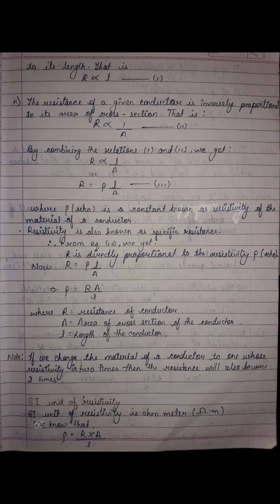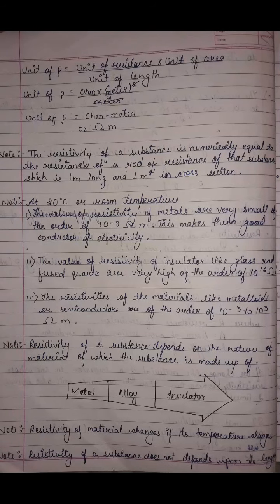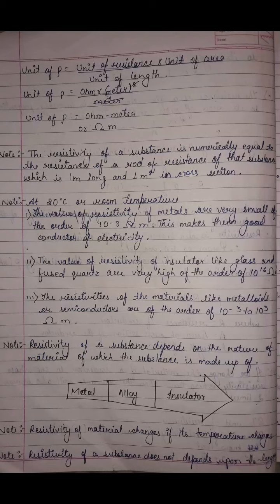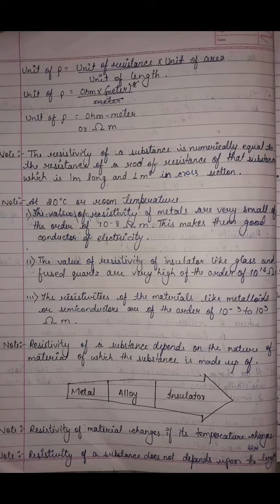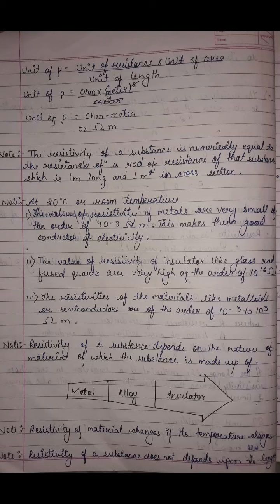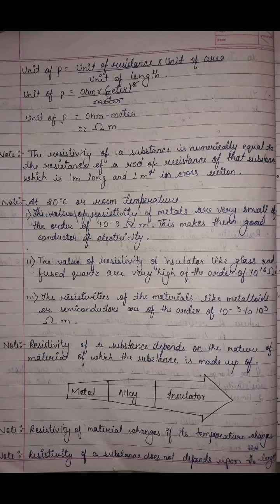Electricity for Class 10 ( Video 5 )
Effect of temperature on Conductor , S.I. unit of resistance , Difference  between Resistance and Resistivity.